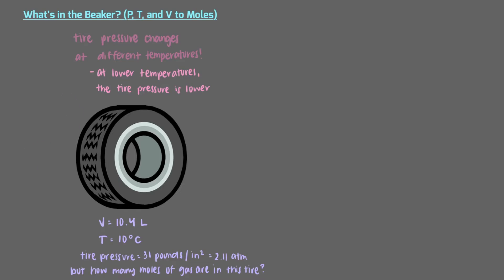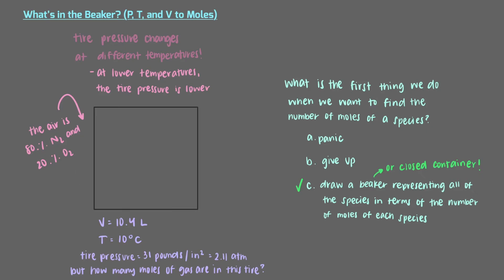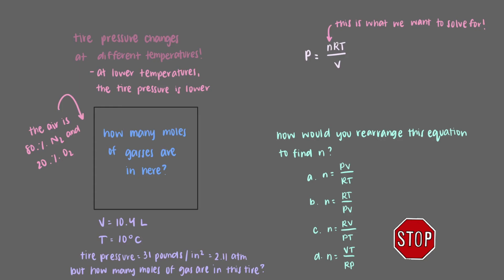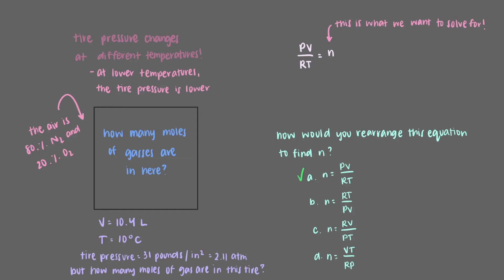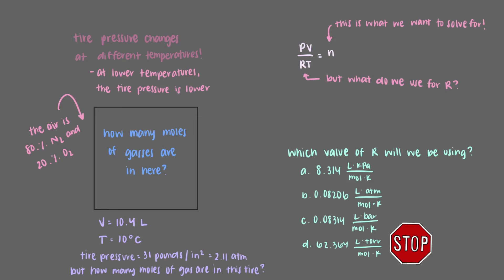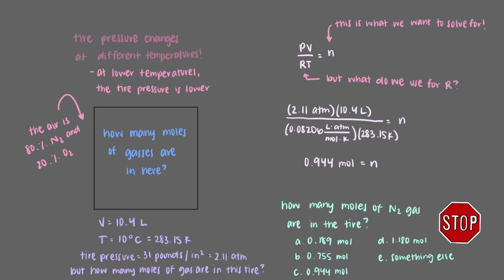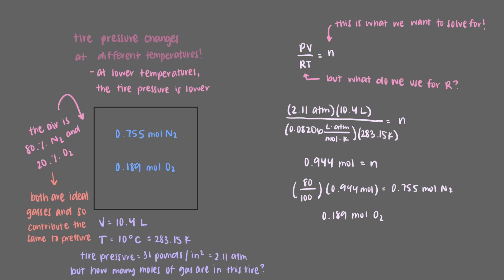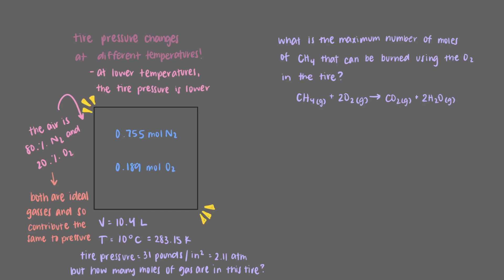What's in the Beaker? (P, T, and V to Moles)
When using beakers to solve word problems, it is best practice to only put quantities of compounds in moles in the beaker. This video explains how to calculate the moles of a gas using the Ideal Gas Law from pressure, volume, and temperature.

Audio and animations: Nadja Jacimovic
Video author: Nadja Jacimovic
Edited by: Maria Homann
Project director: Binyomin Abrams